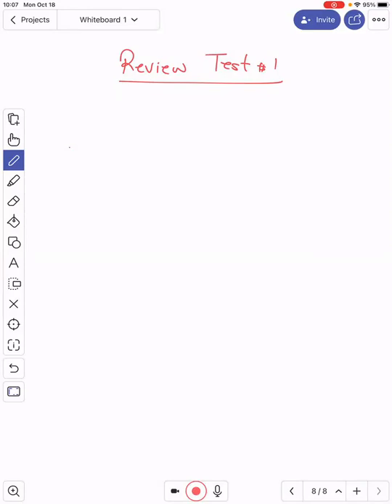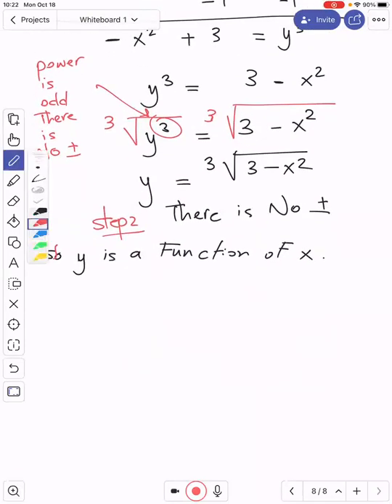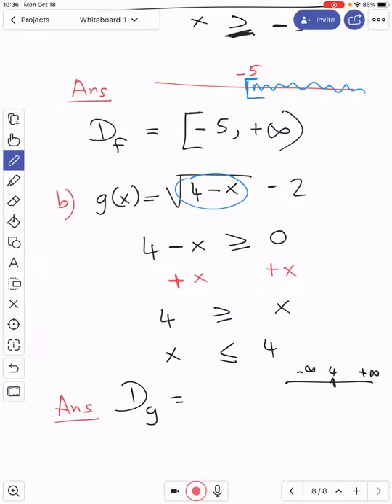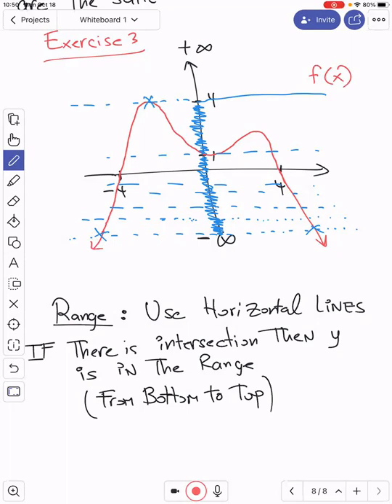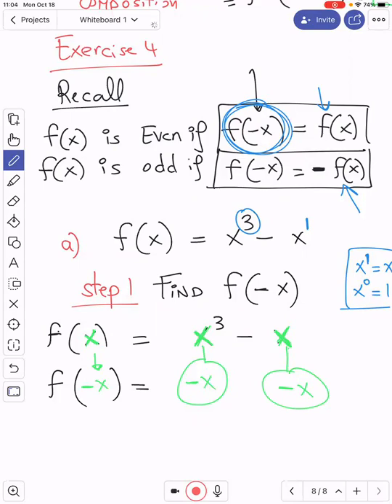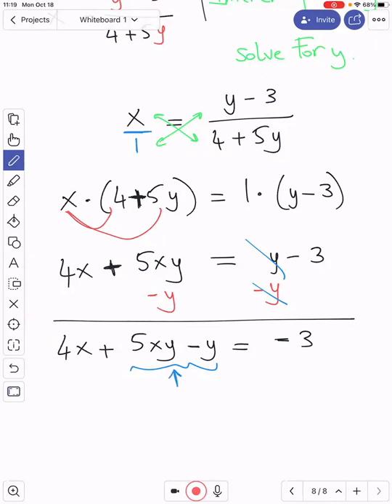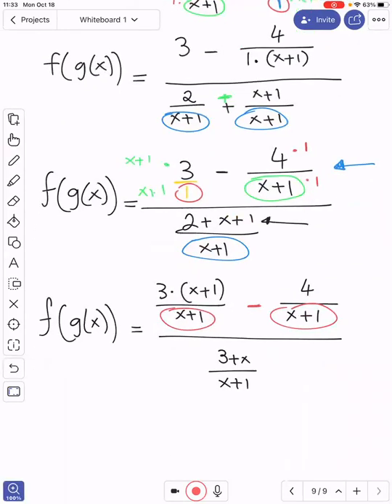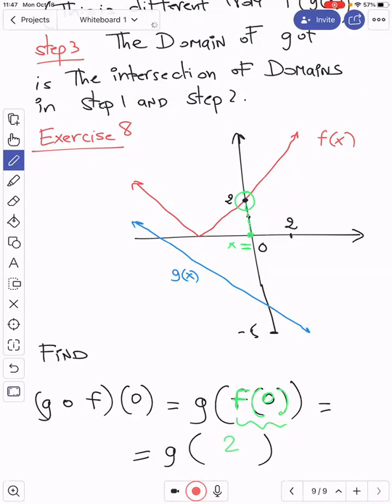MTH 30 Test 1 Review Lecture of 10/18/21